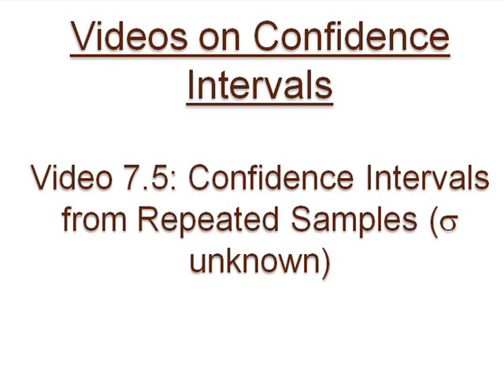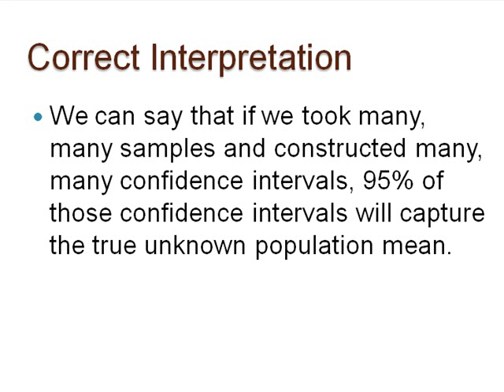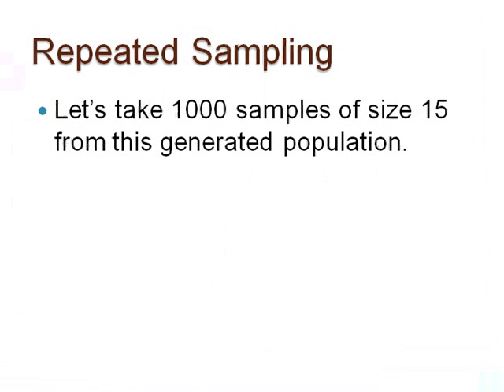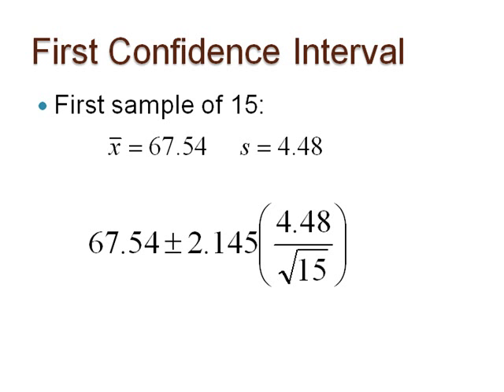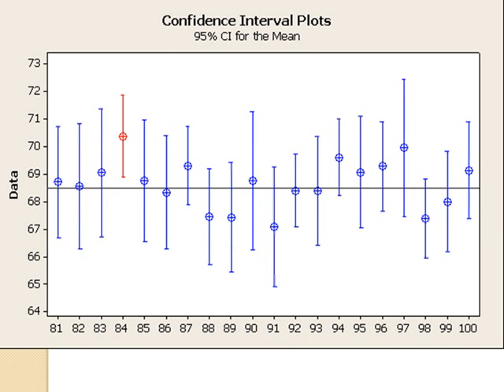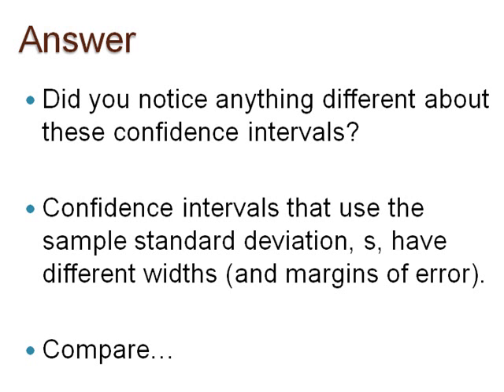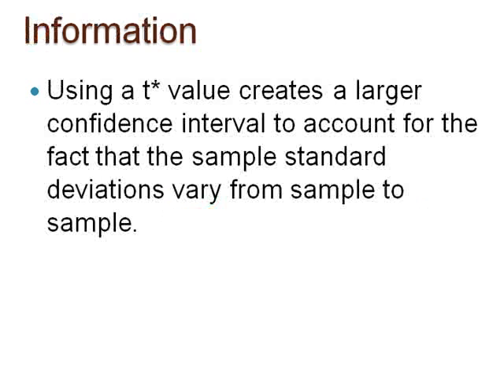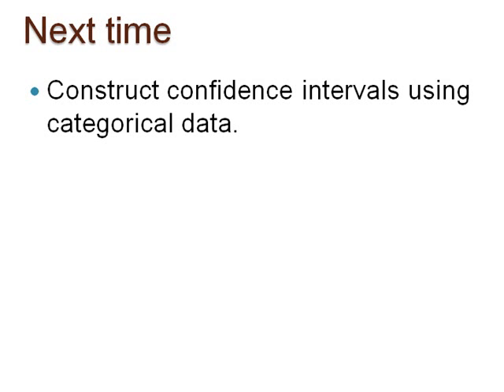CI Video 7.5: Confidence Intervals from Repeated Samples (sigma unknown)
This video continues where video 7 left off.